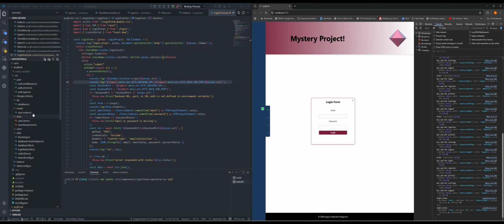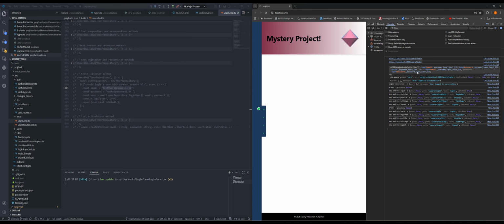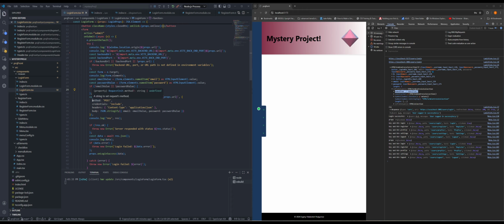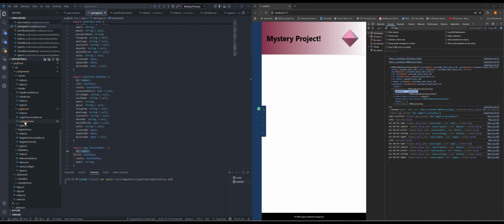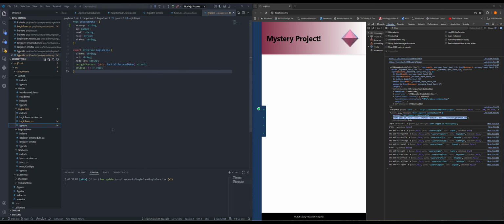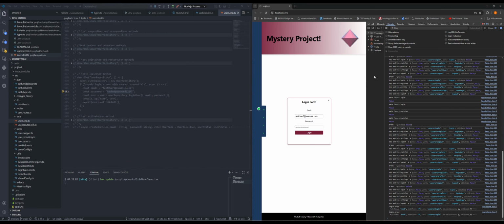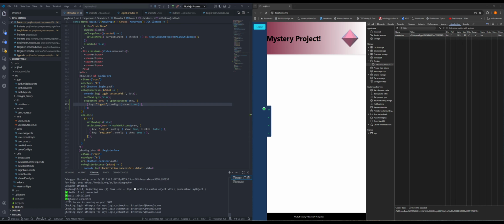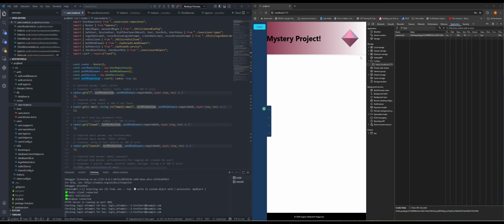19. Connecting Login to the backend, csrf protection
Connecting Login event to the backend route and getting data to the front end from backend. Using csurf npm library for cookie protection.